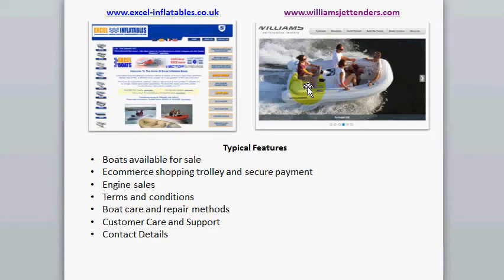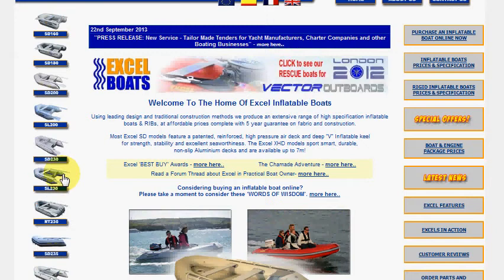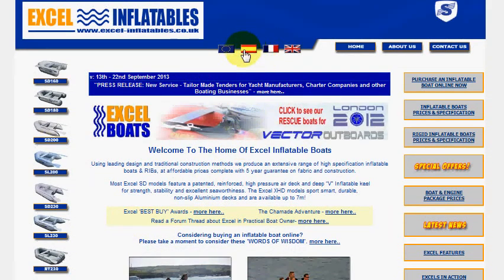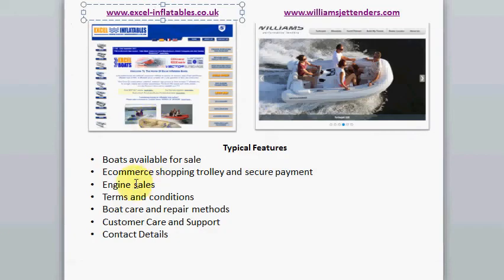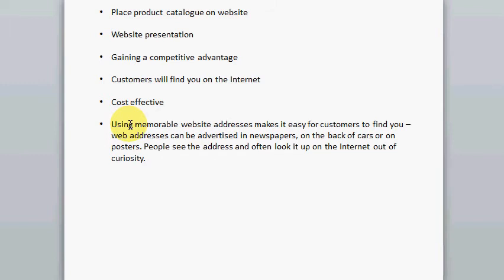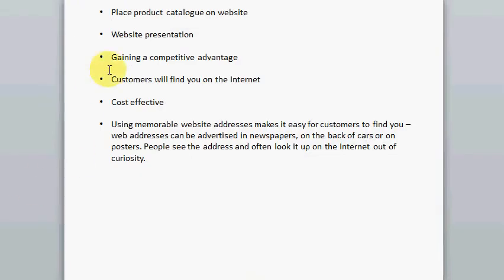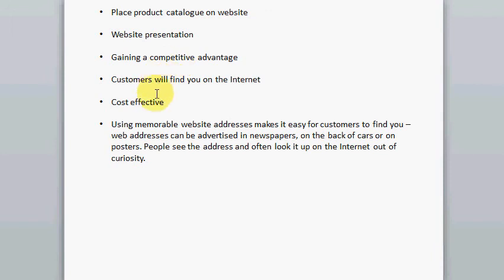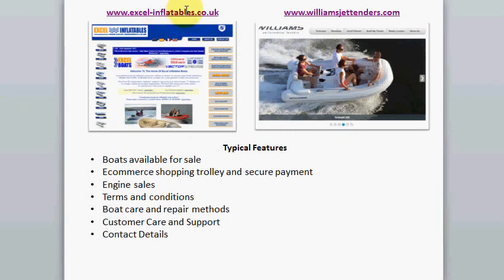OCR GCSE ICT B063 - 5.1: Business Website Features